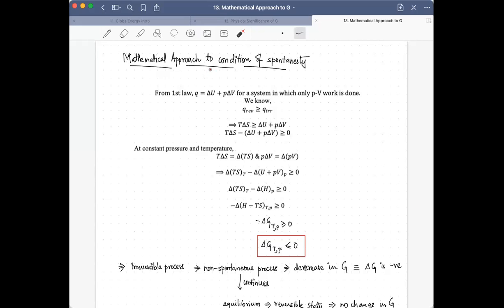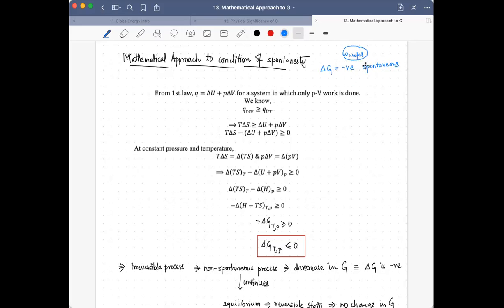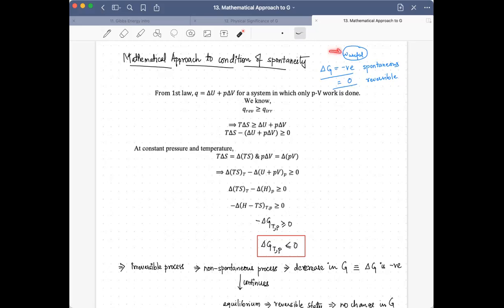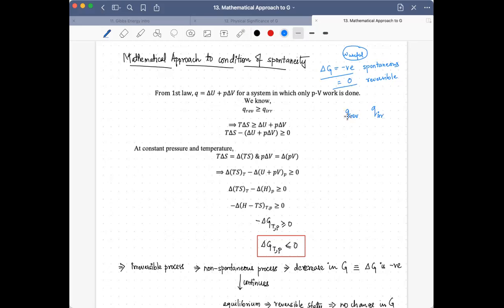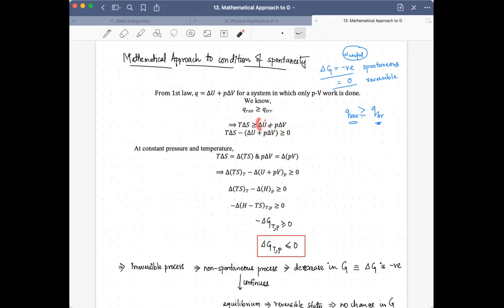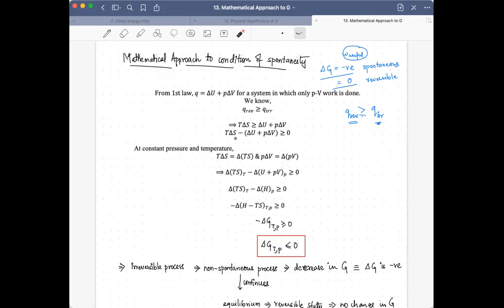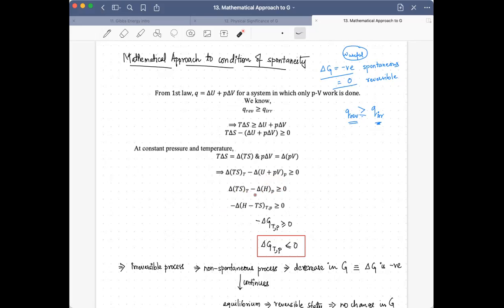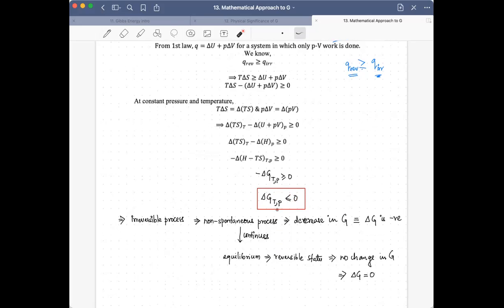Mathematical approach to G as a criterion for spontaneity